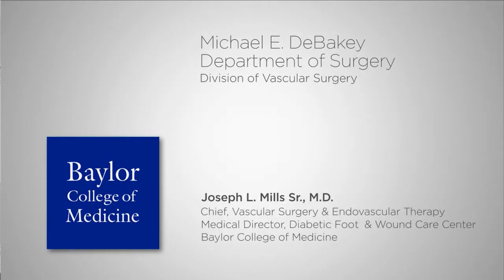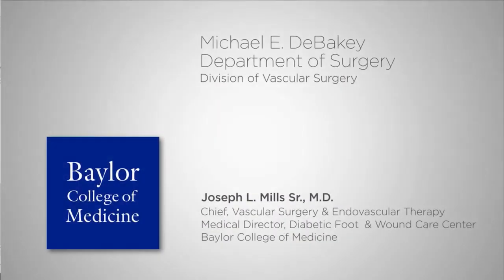What is Vascular Surgery? Dr. Joseph L. Mills Answers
Dr. Joseph L. Mills discusses the relationship between diabetes and vascular disease.